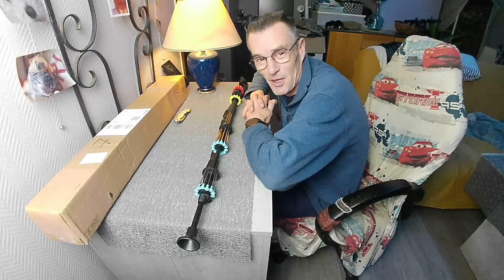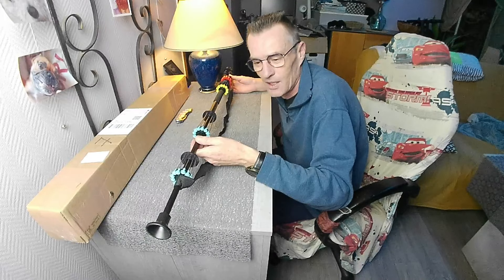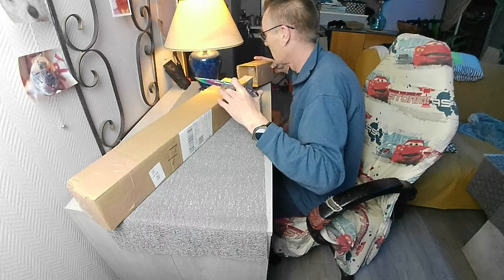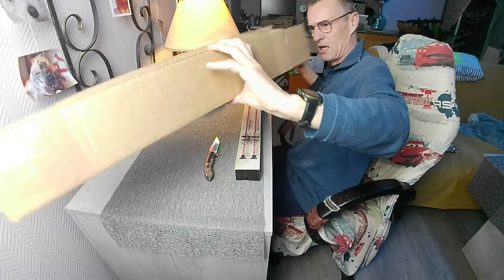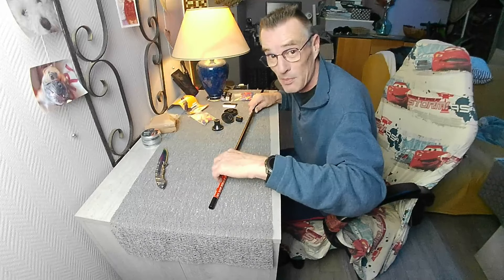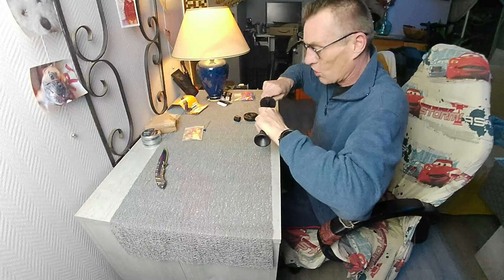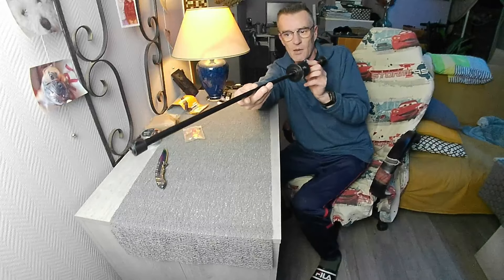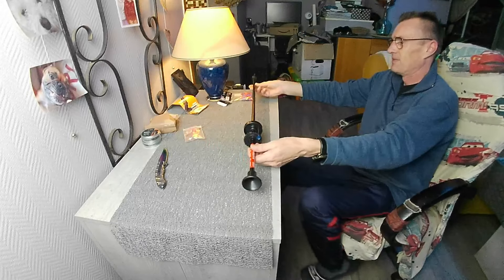Unboxing - Un colis de chez Hyperprotec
Si vous voulez soutenir la chaine...

J'ai reçu une arme à vous faire découvrir...